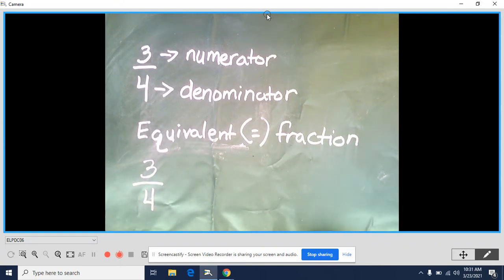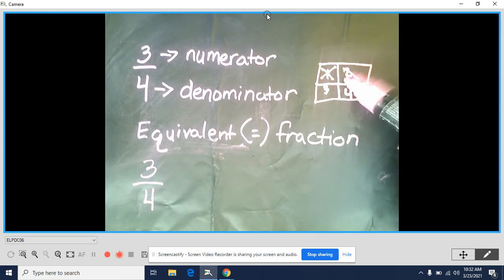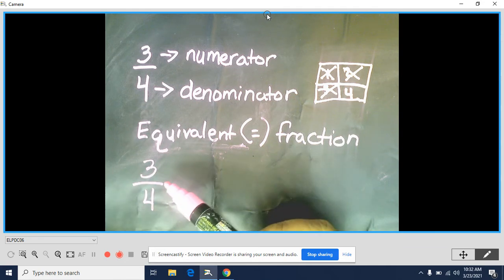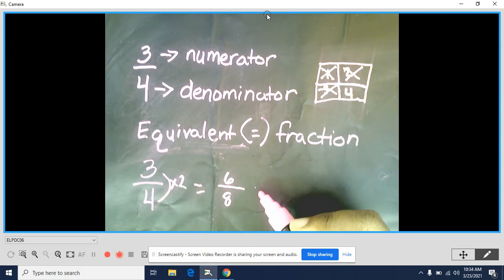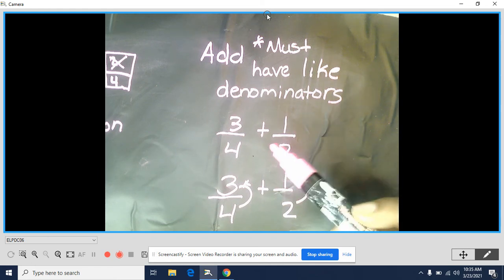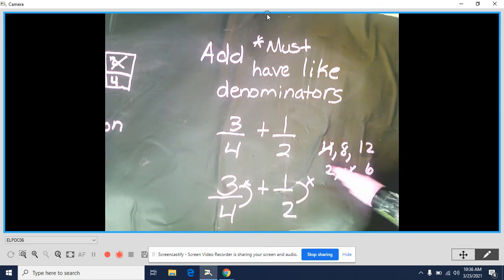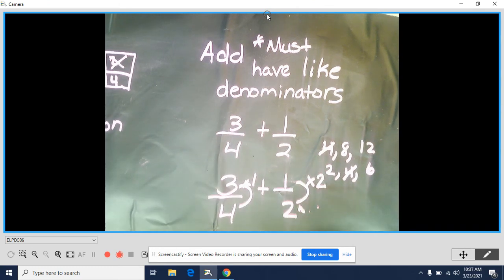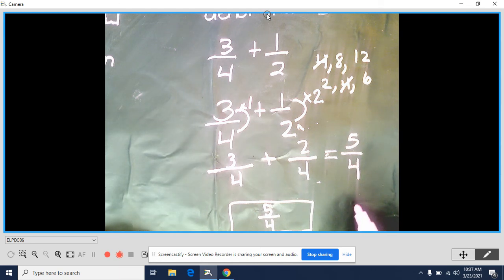Fractions - Review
Review of Fractions